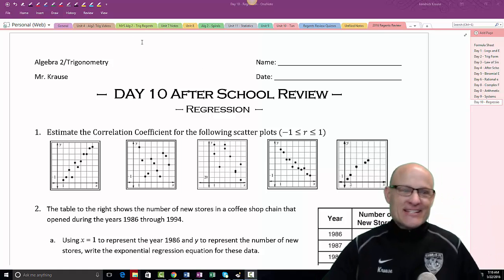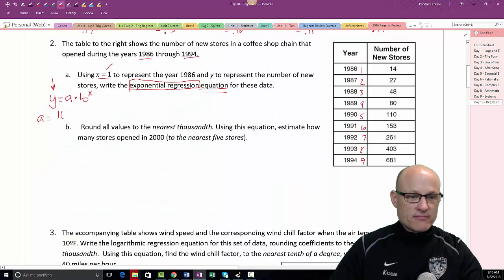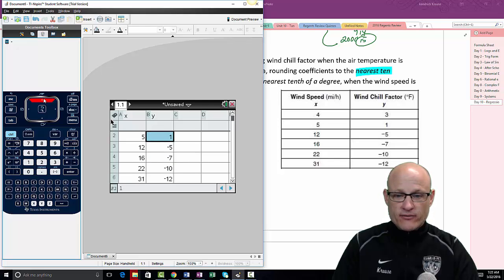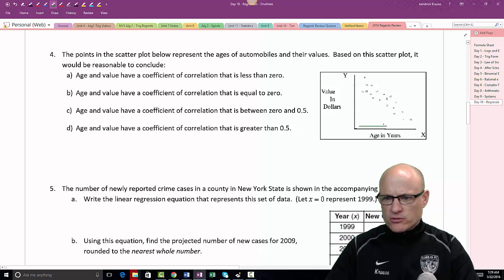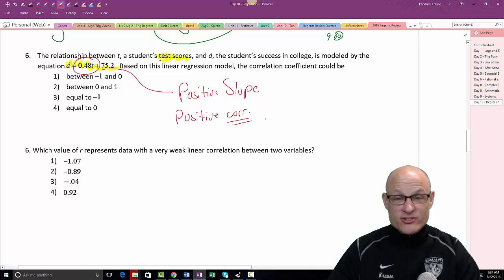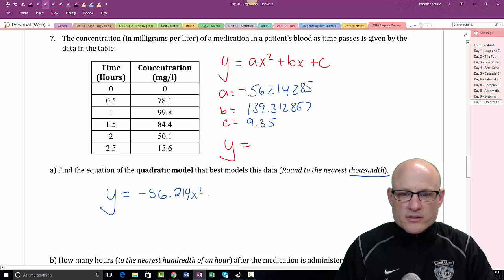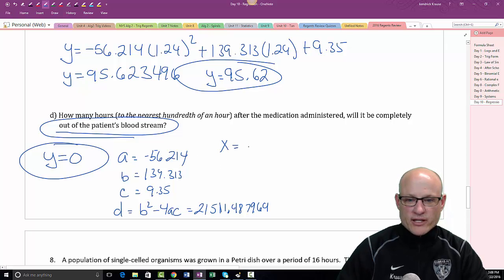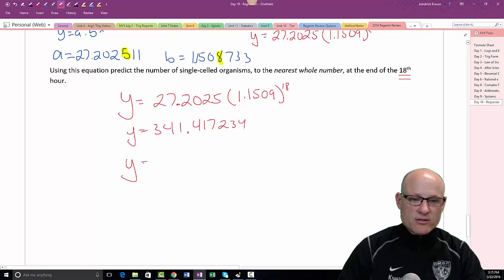NYS Algebra 2 - Trigonometry - REVIEW Day 11 - Regression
Algebra 2 - Trigonometry - Unit 12 - Regents Exam Review
Day 11 - Regression